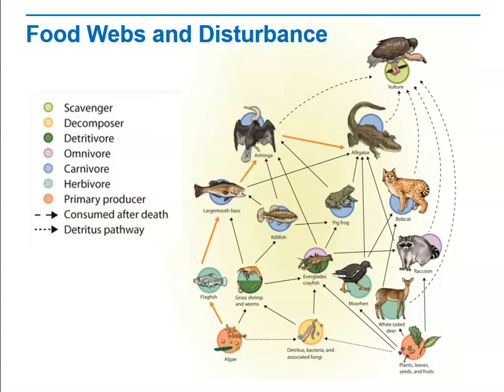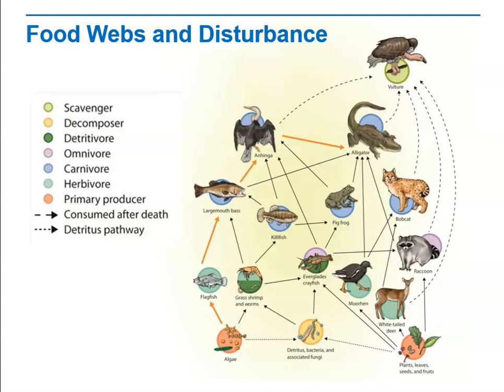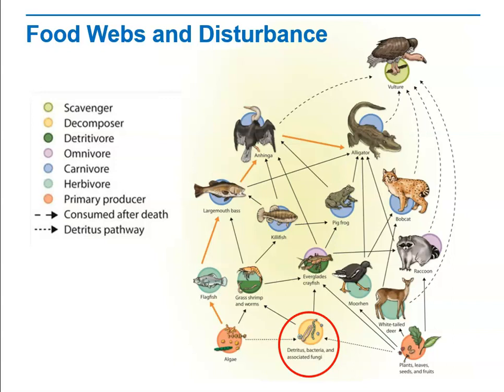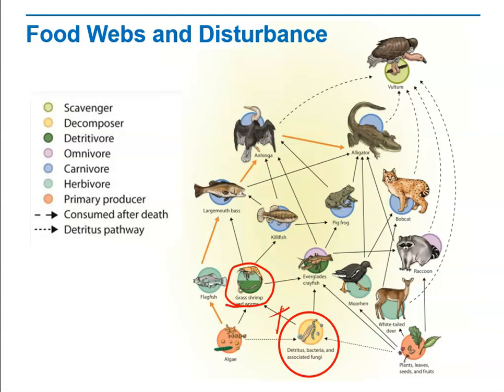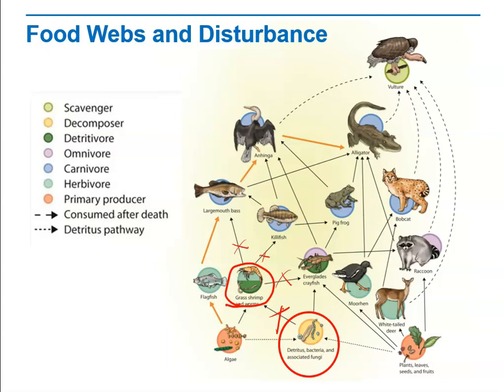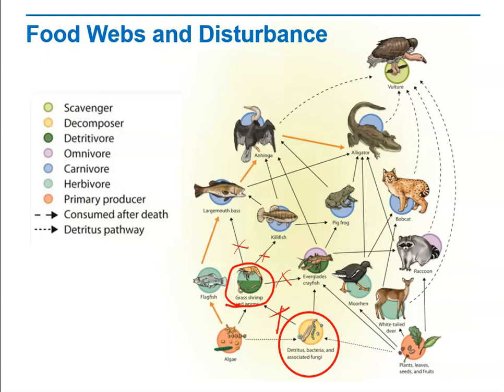Biology Lecture 2 3 2C